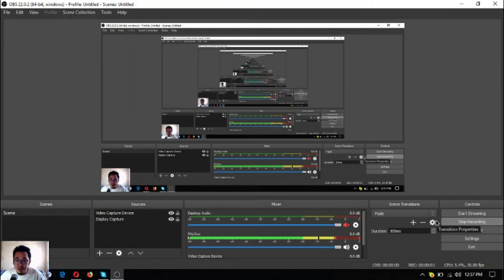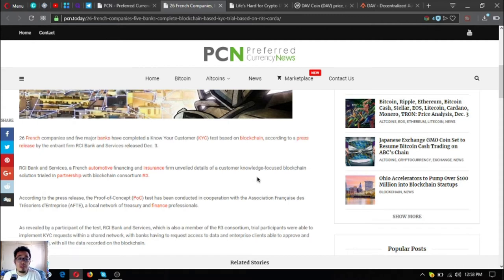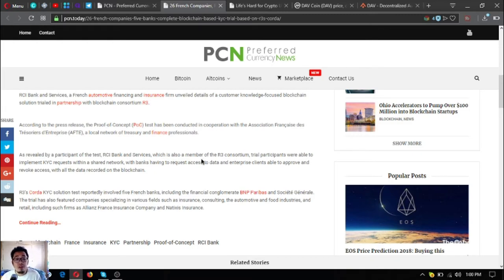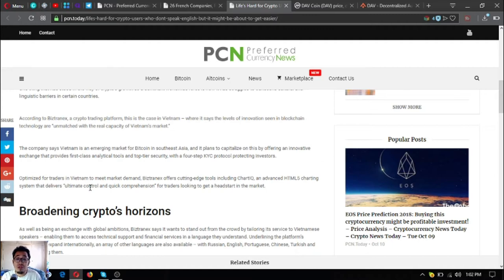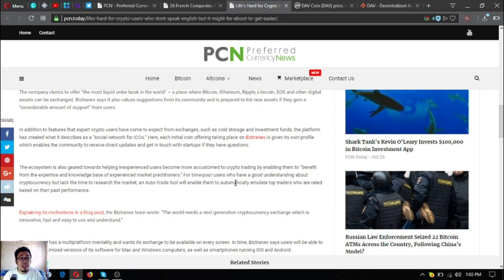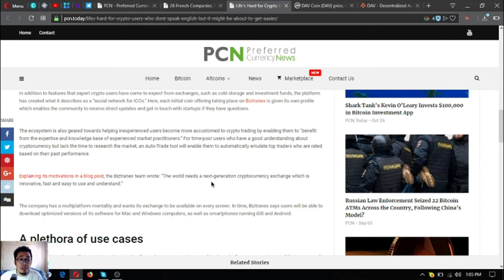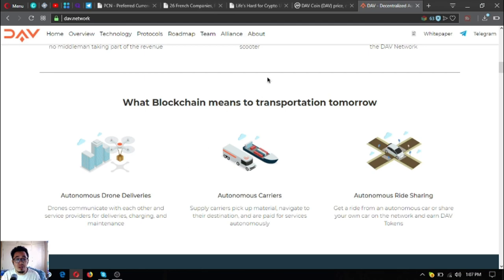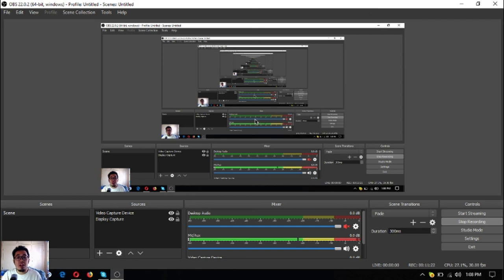Latest News on PCN Today! Check it out Now! DAV Coin to the Moon!